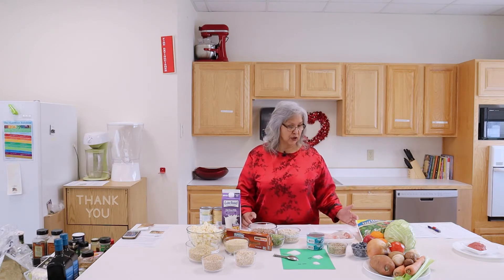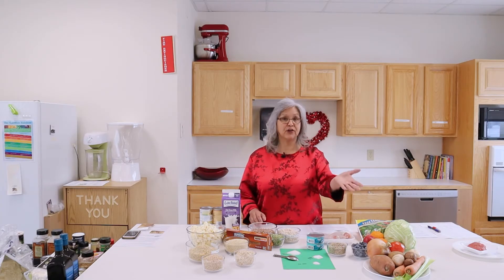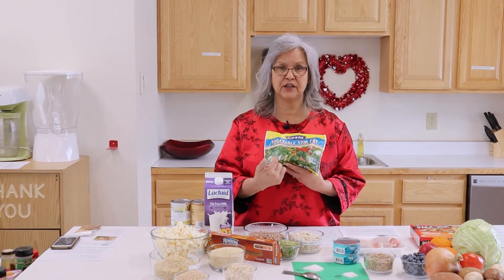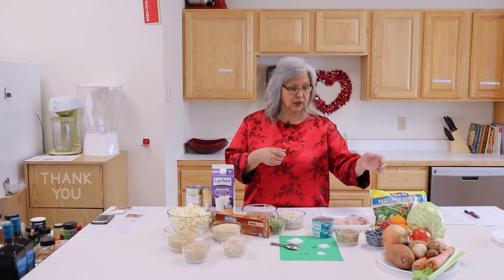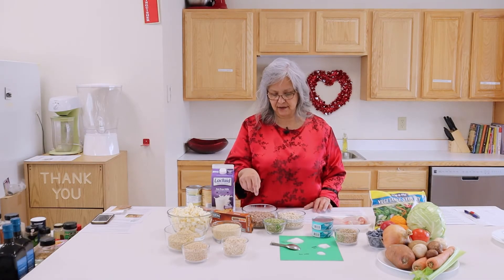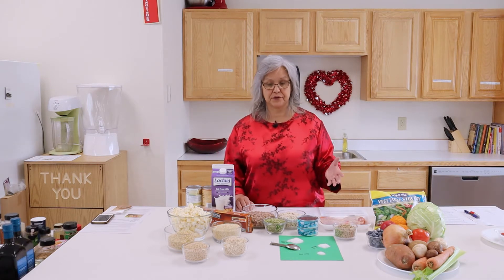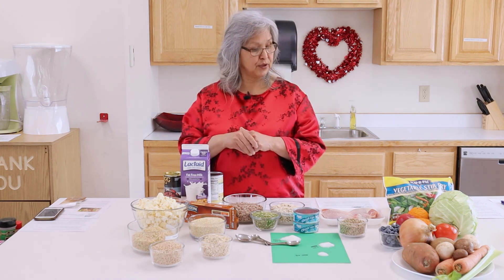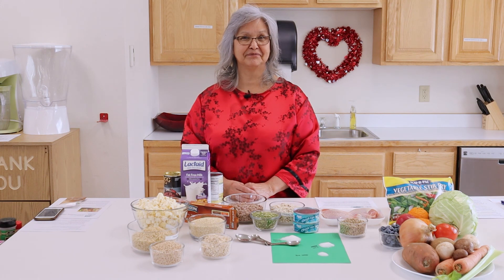Mission Dash eating Plan